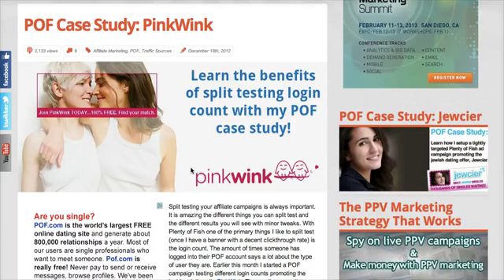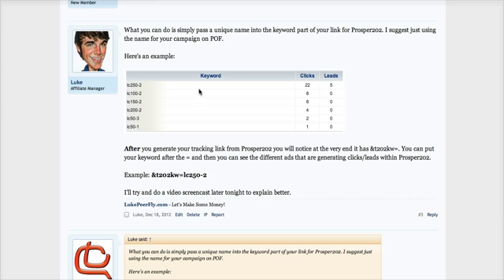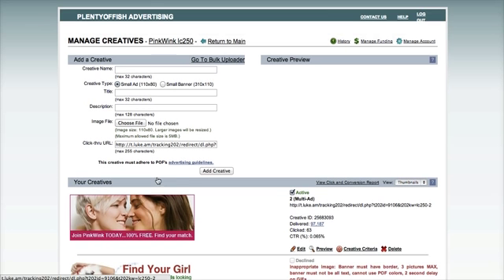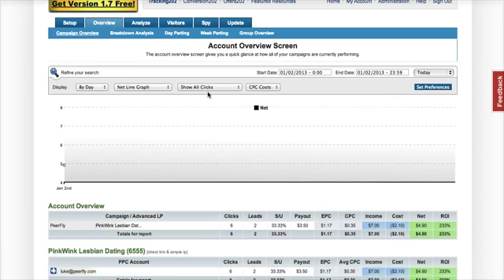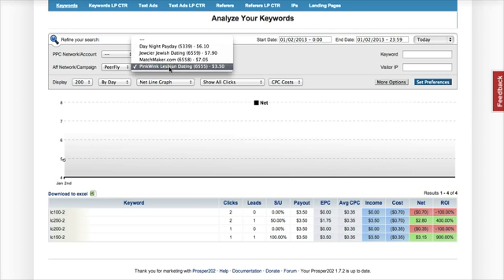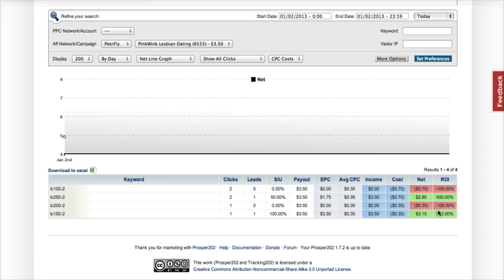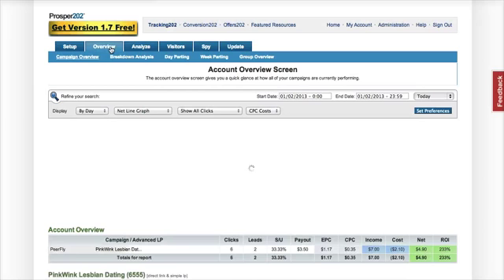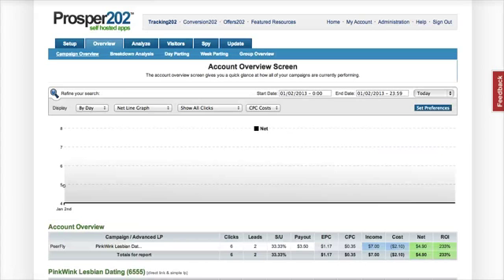Pass and Analyze Prosper202 Keywords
A demo of how you can view the keyword variables you're passing into your Prosper202 link within Prosper202.